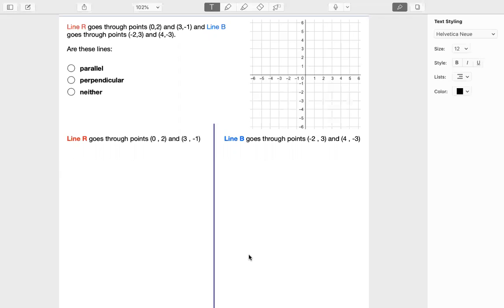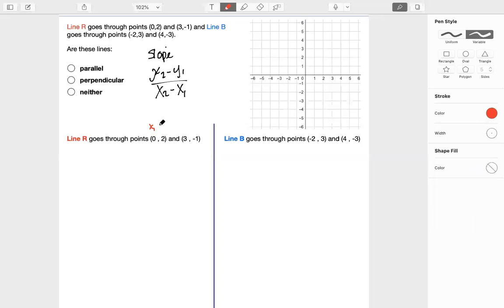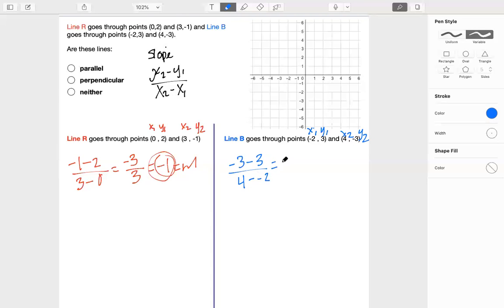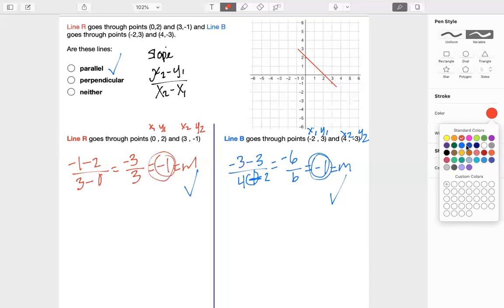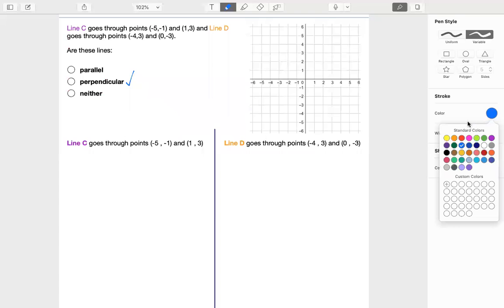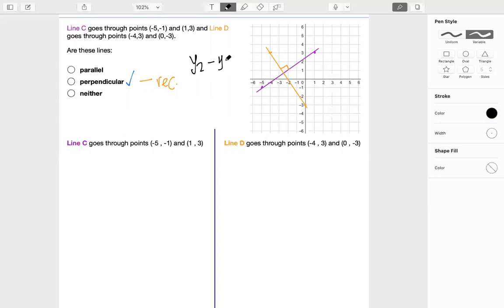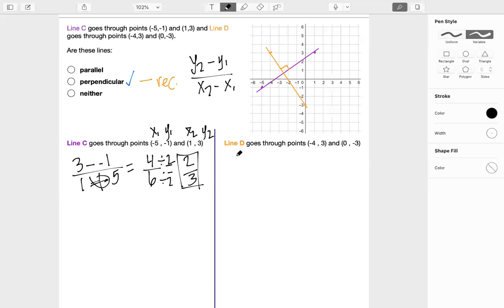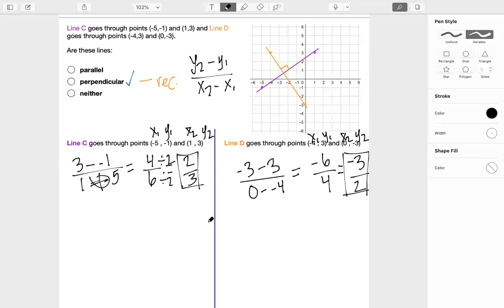Sawney: Determining if lines are perpendicular or parallel